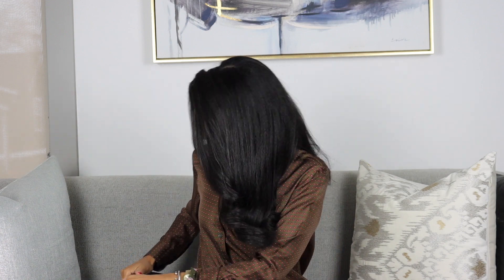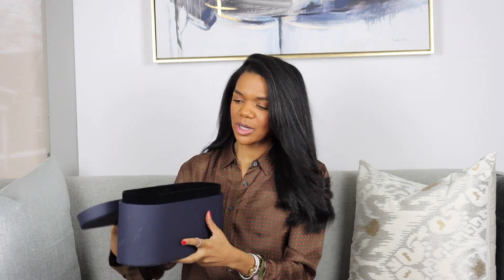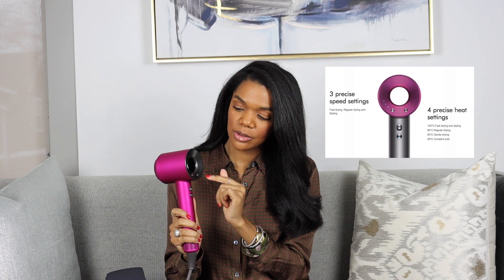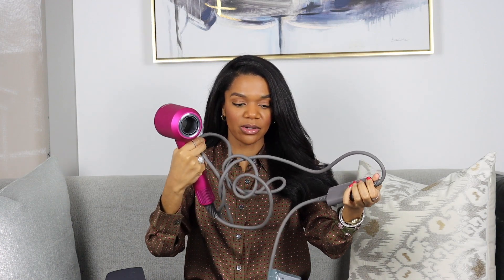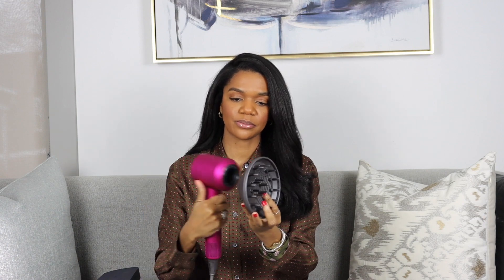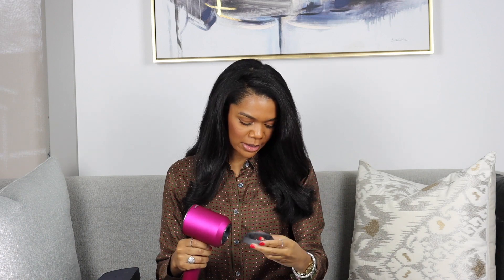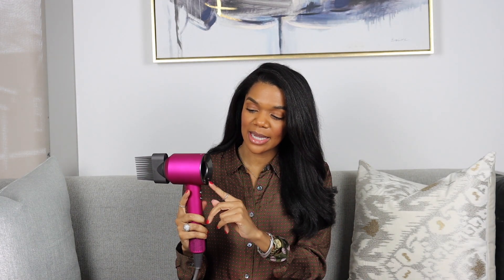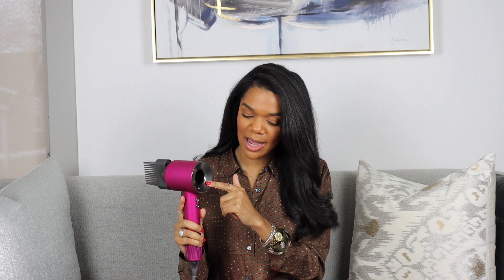Dyson Supersonic Hair Dryer Review: IS IT WORTH IT?!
In today's video, I will review the Dyson Supersonic Hair Dryer. I'll share my thoughts and if its worth the price!

To learn more about me, visit Keaundra.com